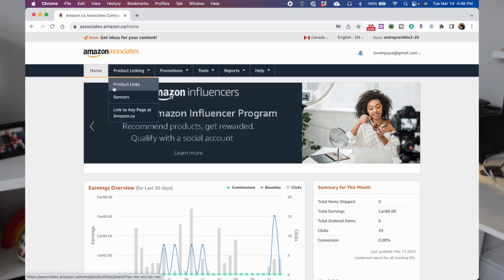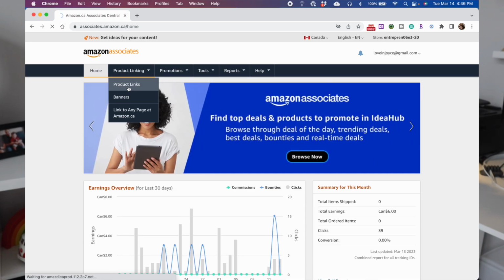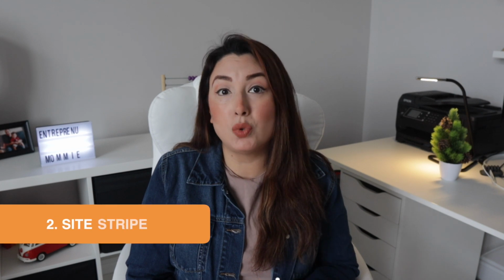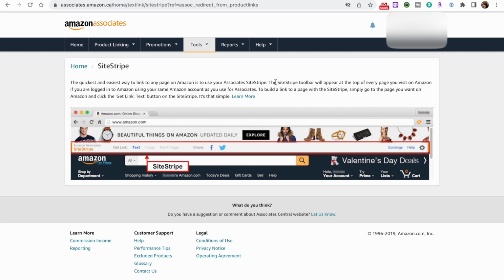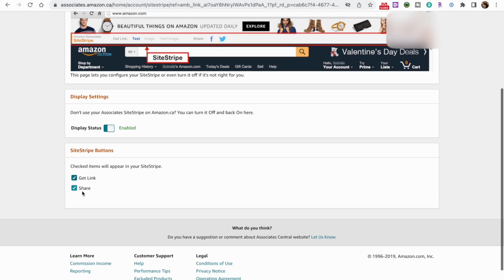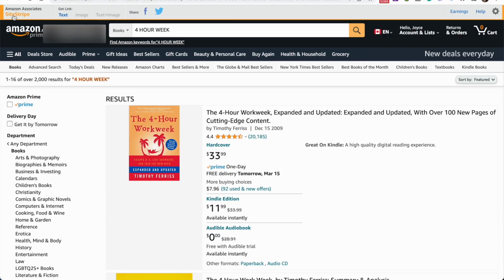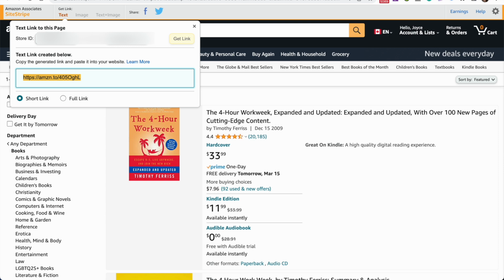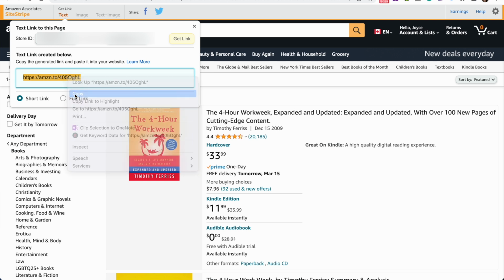how to get amazon product affiliate links in 2023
In today's video tutorial I will show you how to get amazon product affiliate links in 2023. There are actually 2 ways to get your product links after you sign up to the Amazon Associates program to start earning money. Today you will learnhow to get amazon product affiliate links in 2 ways, Getting your amazon product affiliate links is a very important step in your process to earn commissions from the Amazon Associates Program. In this tutorial I will show you 2 ways to get your Amazon Product Affiliate links so you can share it on your social media or websites.

✹ Equipment used on video:
MEMORY CARD
Iphone Adapter Headphone